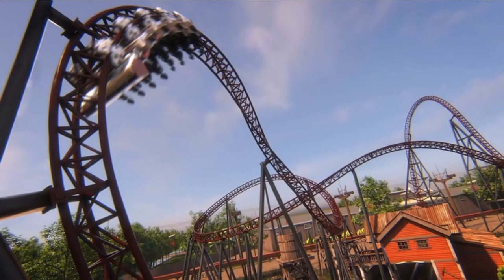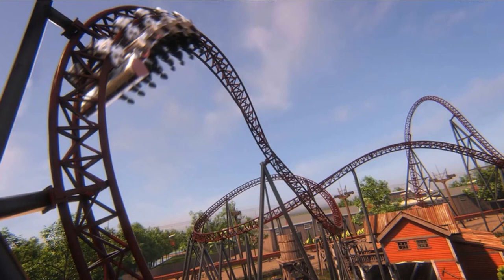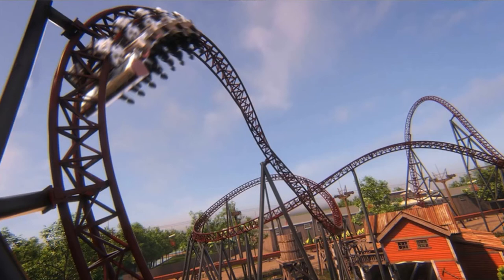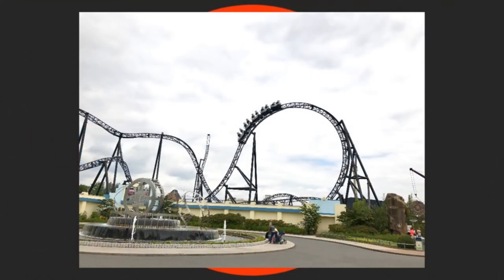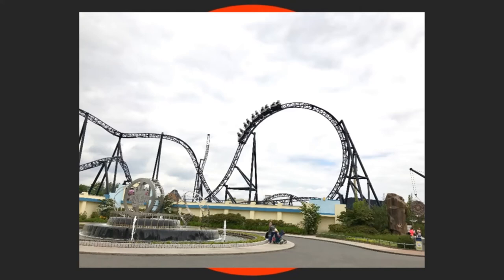Plans Reveal A New Swing Launch Coaster Opening At TusenFryd For the 2021 Season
On this episode of Theme Park Newsroom, I'll be sharing new planning information for TusenFryd's biggest investment to date opening in 2021 and I'll also be sharing my thoughts and opinions on the coaster type that has been rumoured from the planning documents.